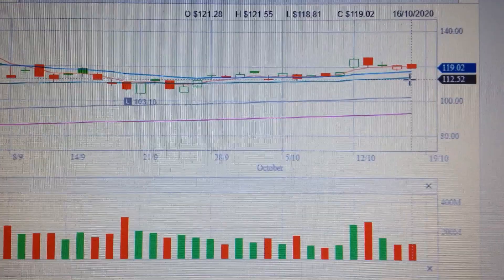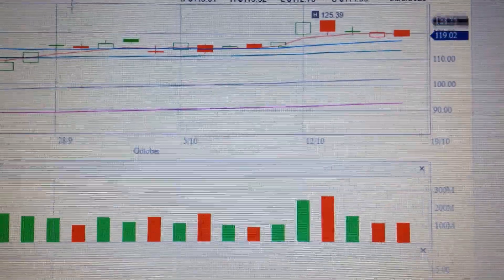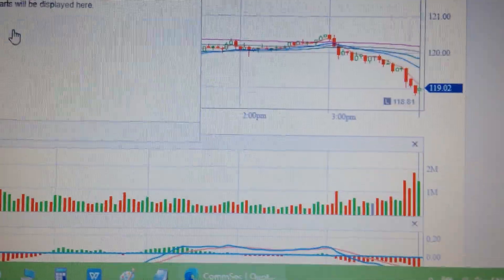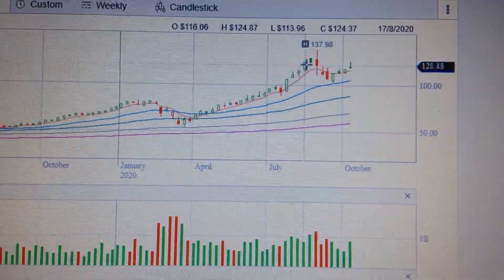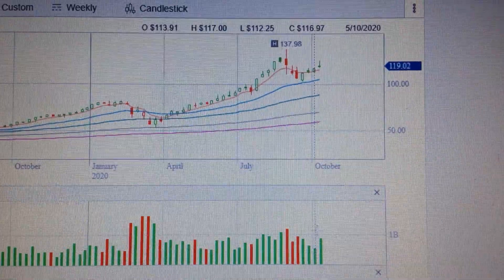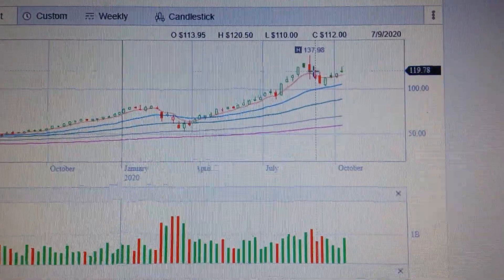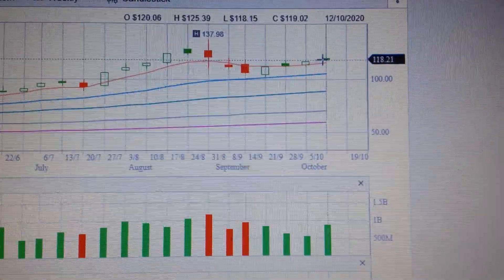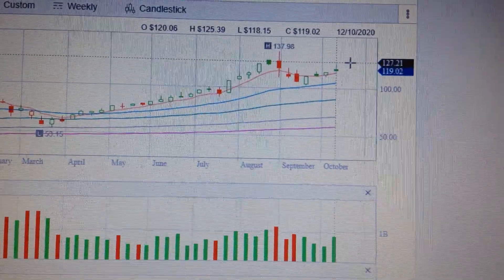Apple Stock Price Trend Analysis Financial Market 1019